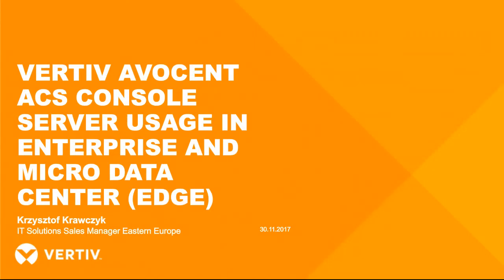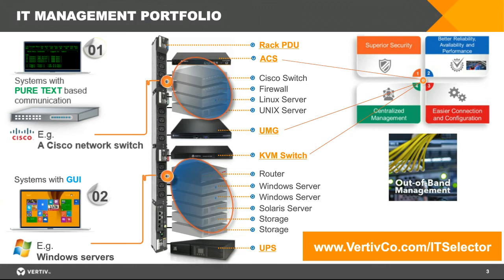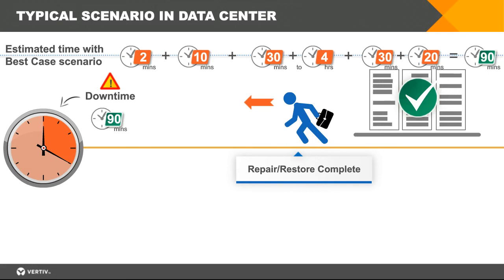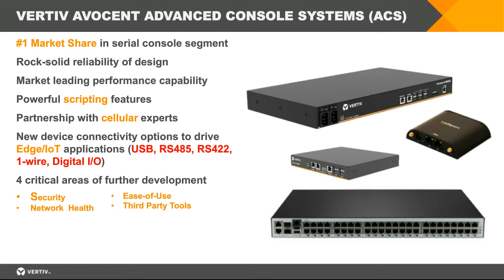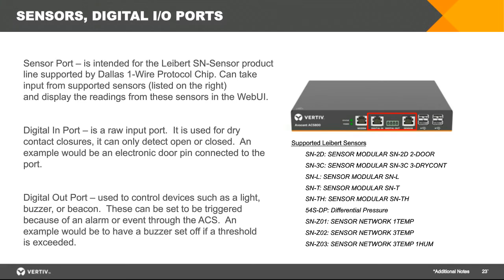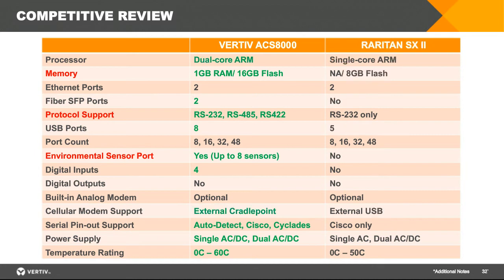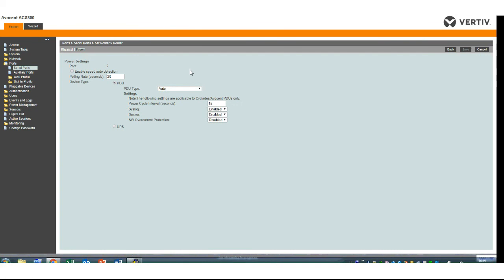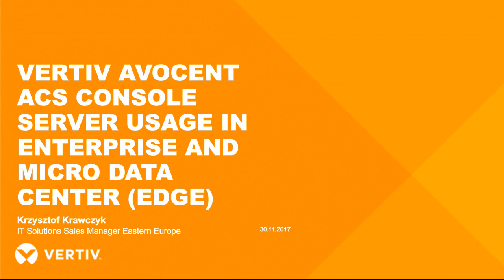Vertiv Avocent ACS console server in Edge and Enterprise Data Centers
Recorded on 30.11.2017. Describes Vertiv Avocent ACS applications in Edge and Enterprise Data Centers including remote sessions to IT equipment but also power management and sensors monitoring.